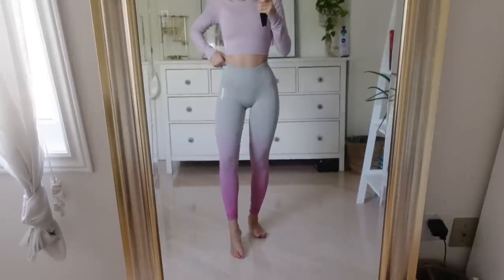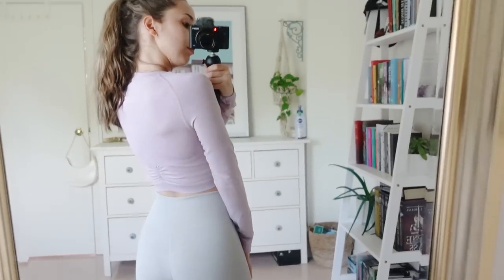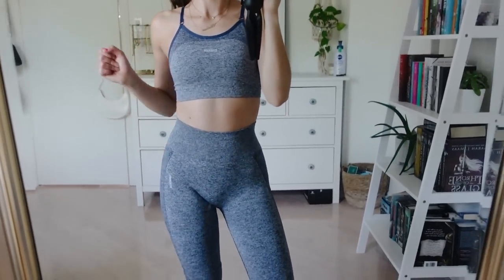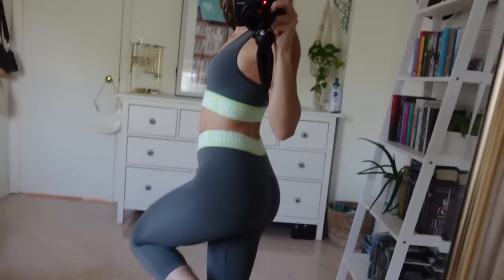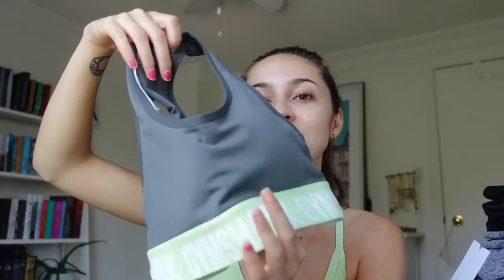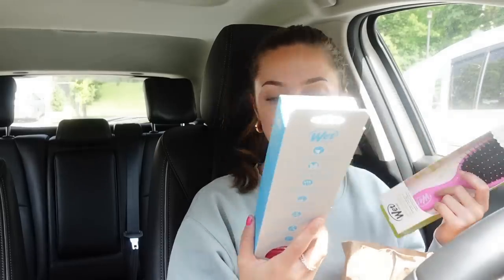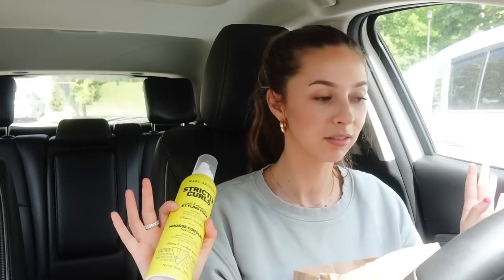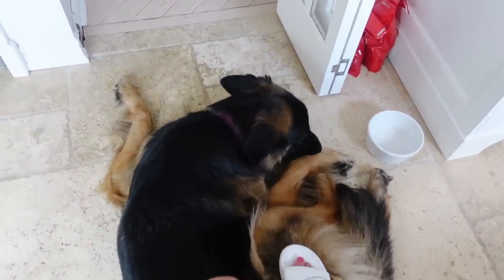A PRODUCTIVE DAY, GYMSHARK SALE HAUL, TO-DO LIST, WORKOUTS | Vlog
GYMSHARK SALE DETAILS: JUNE 7TH - 11AM PT - 2PM EST - 7PM BST
Thank you to Gymshark for sponsoring a portion of todays video :)